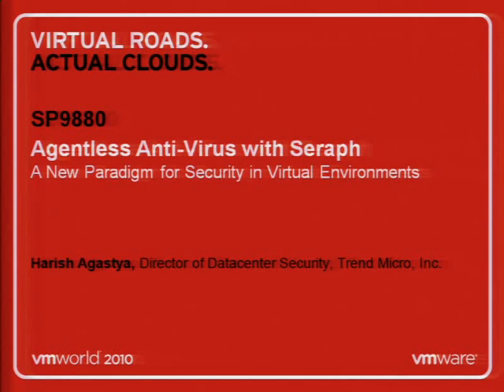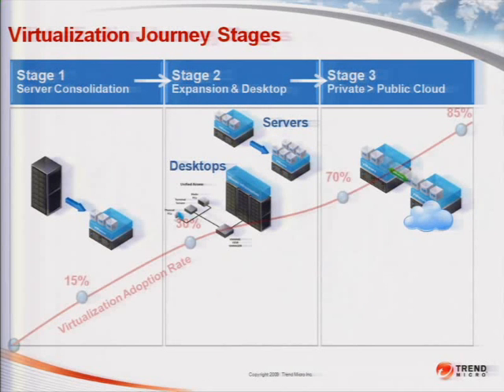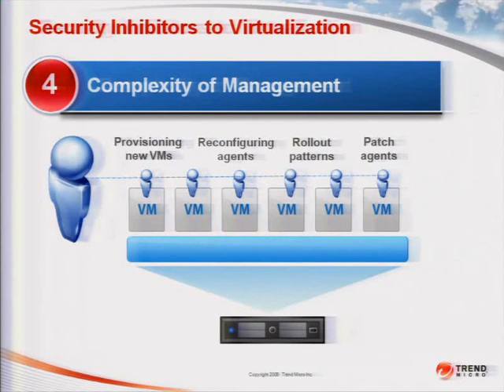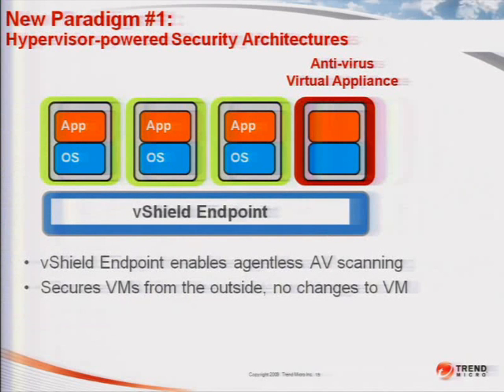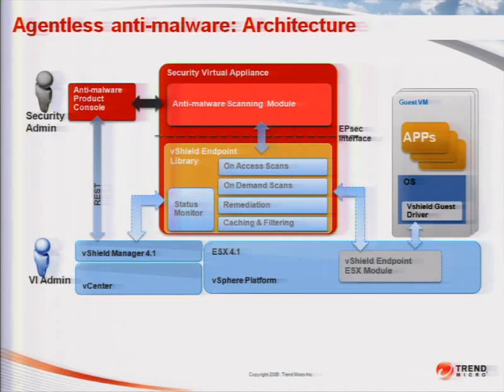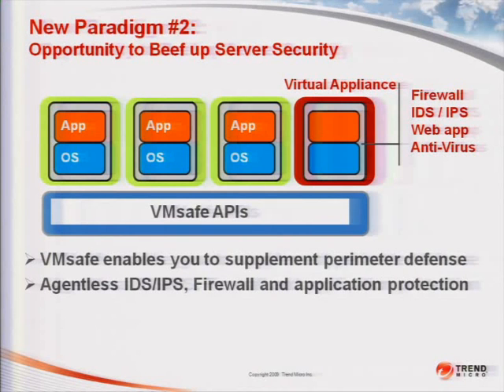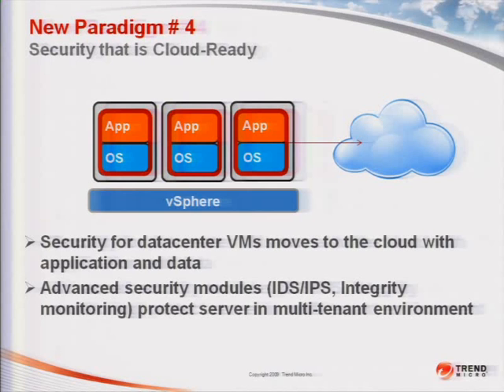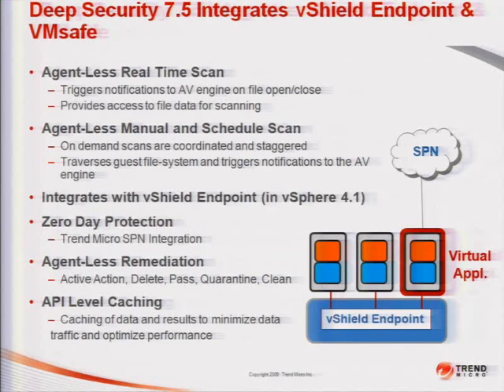VMware world SP9880-Agentless Anti-Virus with Seraph - A New Paradigm for Security in Virtual Envir